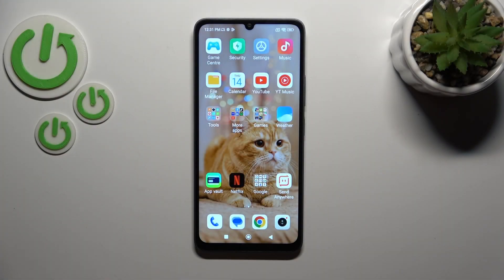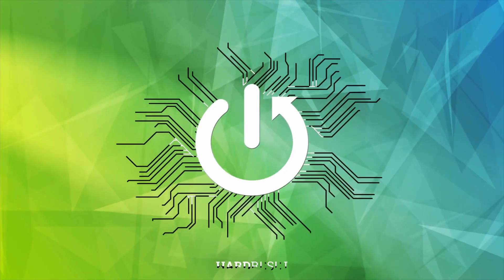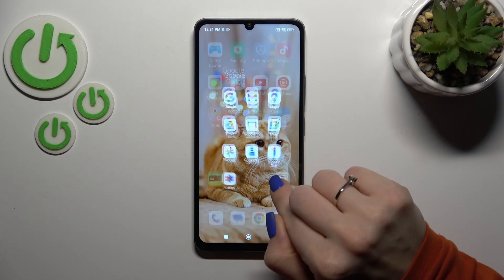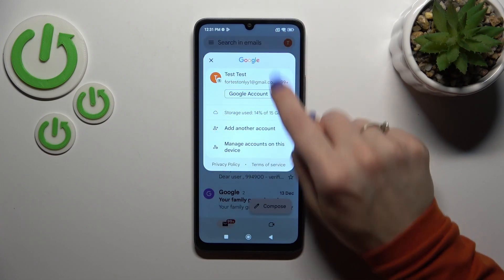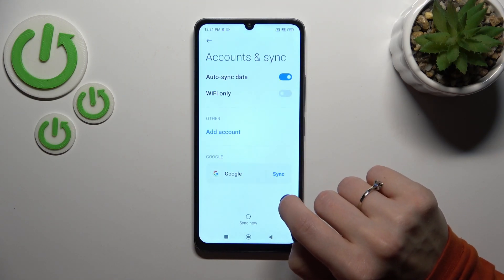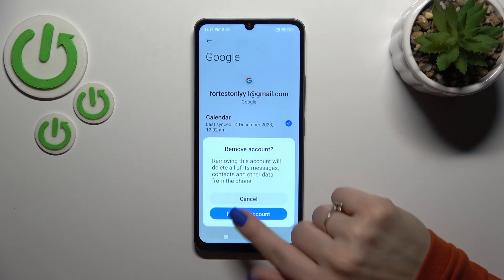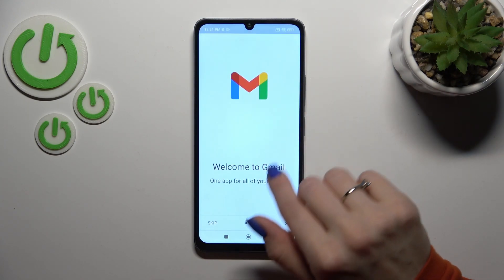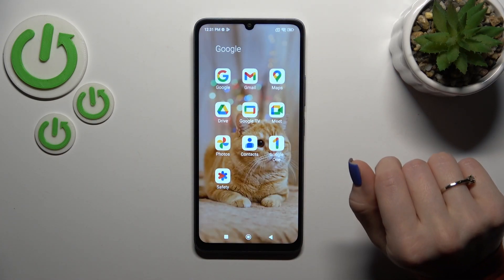How to Logout Gmail Account on Redmi 13C?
Find out more:
This tutorial provides step-by-step instructions to guide Redmi 13C users on logging out of their Gmail account effectively. Users will learn the necessary steps to log out of their Gmail account from the native Gmail app or from their device's settings, ensuring proper account security and privacy.

Why would users want to log out of their Gmail account on the Redmi 13C?
How does logging out of a Gmail account contribute to account security and privacy on the Redmi 13C?
Where can users find the option to log out of their Gmail account within the Gmail app on the Redmi 13C?
Are there alternative methods or settings outside the Gmail app to log out of a Gmail account on the Redmi 13C?
Can users simultaneously log out of all devices or sessions from their Gmail account on the Redmi 13C?